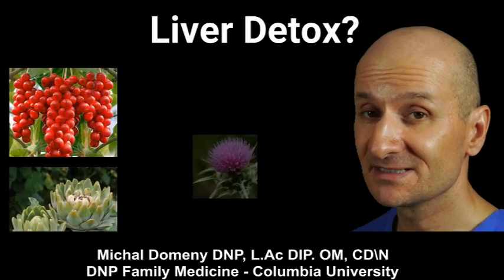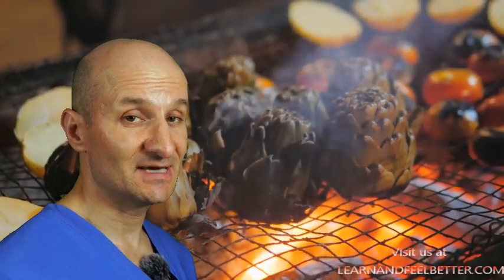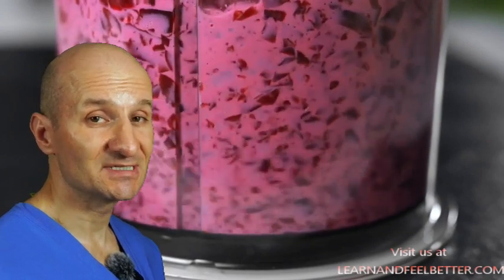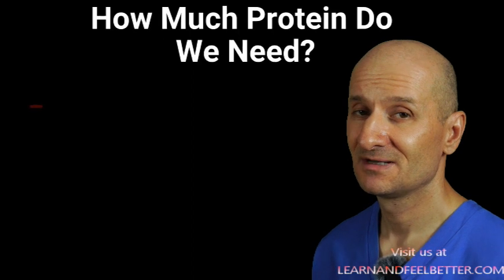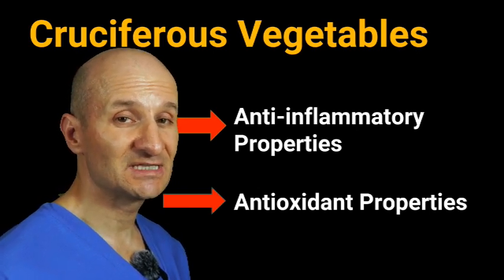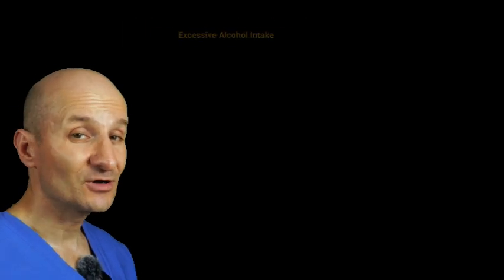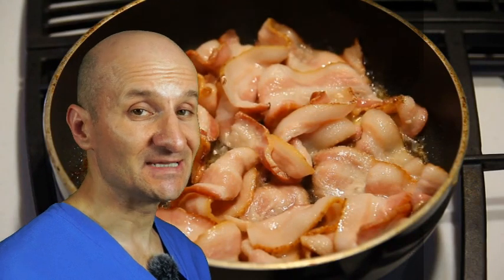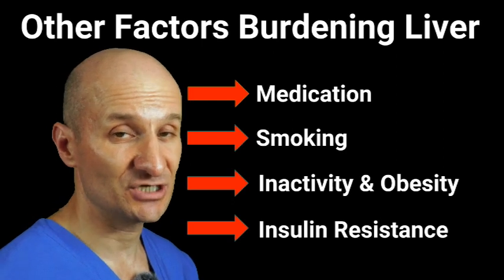The Most Natural Way to Support Your Liver! |"Liver Detox" the Right Way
Discover the Comprehensive Approach to Naturally Supporting Your Liver! In this video, we will explore a three-step blueprint for effective liver support, harnessing the power of Herbal Medicine, Nutrition, and liver physiology. Join us as we dive into the true roles of specific herbs and foods in liver detoxification and determine if any specialized measures are necessary for this process. Our aim is to provide an honest, scientifically grounded blueprint for supporting your liver, highlighting the essential steps in the detoxification process that anyone can follow. Let's debunk the myths surrounding liver detox and uncover the truth about its workings

There are literally hundreds of videos claiming to offer the best "liver detox" or "Liver Cleansing" teas, foods, drinks, or liver detox pills. Sadly, most of them ignore the most important factors and focus on the least important aspects of liver support. It is pure sensationalism and nothing more.

So if you're looking for honest information about liver detox, be sure to watch this video! We'll explain the science behind "liver detox" or "liver cleansing" as some call it, and provide clear steps on how to best support your liver function. You do not need a "janitor with a broom" to clean out your liver!

Chapters
00:00   Introduction to "Liver Detoxification" Blueprint
00:37   Step 1:  "Liver Detox" and Herbal Medicine for Liver Support
02:48   Step 2:  Foods for Liver Support and "Liver Detox"
07:32   Step 3: The most critical Step in successful "Liver Detox"
13:00   Putting it all together:  Practical Application of this Blueprint

Omega 3 & Mercury & Brain: 3 absolutely best & worst omega 3
                                                         sources
You'll Never Want to Eat Sugar Again Afterr Watching This!

You may also like:
Can you Really Clean out Your Arteries with Food or Supplements?

Dr. Michal Domeny is an experienced healthcare professional who brings a diverse background and a holistic approach to patient care. In 2014, he received his Doctor of Advanced Nursing Practice (DNP) in Family Medicine from Columbia University in New York City. He is also a Diplomate of Oriental Medicine, which is a national certification obtained by passing four board exams through the NCCAOM. Dr. Domeny is licensed in Acupuncture and is a board-certified herbalist (L.Ac Dip OM). He completed his degree in Traditional Chinese Medicine from Pacific College of Oriental Medicine in New York in 2006.

Additionally, Dr. Domeny holds a license as a nutritionist (CD/N) and obtained his degree from Brooklyn College in 2000. For eight years, he worked as a full-time nutritionist in New York City, specializing in HIV/AIDS nutrition. During this period, he also maintained a private practice in acupuncture, herbal medicine, and nutrition, utilizing his expertise in all three fields.

Since 2014, Dr. Domeny has been employed as a family and urgent care nurse practitioner working in USA as well Korea and Germany with thoudsands of patients. He maintains all four active professional licenses and seamlessly integrates his comprehensive skills into a holistic approach to patient care, drawing from his background in family medicine, acupuncture, herbalism, nutrition, and more.

The opinions expressed in this video and any other videos created by the author are solely those of the author . The information provided in this video is for educational and informational purposes only and should not be considered as medical advice. The content is not intended to diagnose, treat, cure, or prevent any disease. It is always recommended to consult with your healthcare provider before making any changes to your diet, exercise routine, or medical treatment. The creator of this video shall not be held liable for any harm or damage resulting from the implementation of the recommendations made in this video. By accessing and using this video, you acknowledge and agree to waive any claims against the creator for any harm or damage arising from your use of this video.